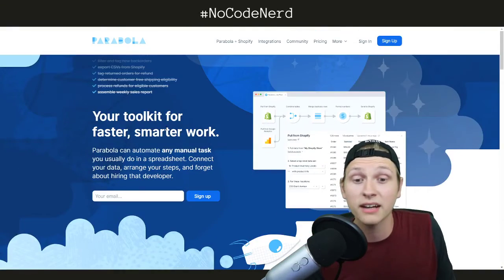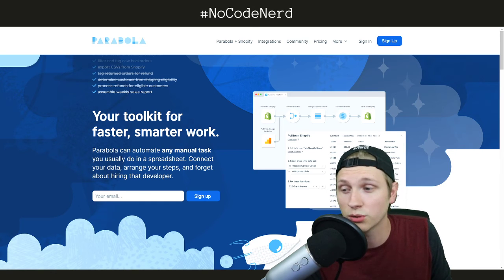NoCodeNerd | Parabola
If you've got information issues, Parabola is the solution. I can pull from APIs, pull from sheets, internal databases, and more - then shift, change, and port everything back out in a neat little email report every week. :)